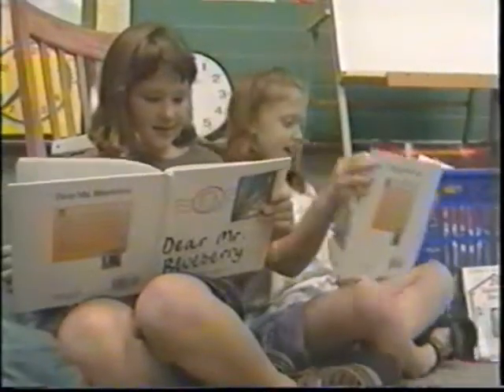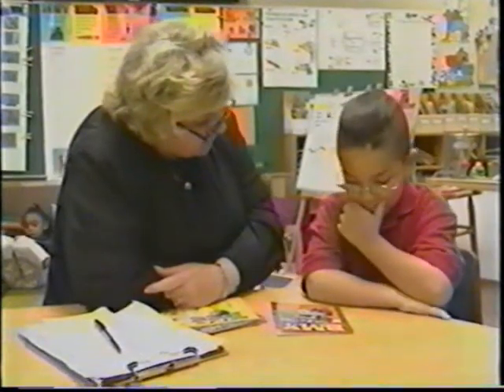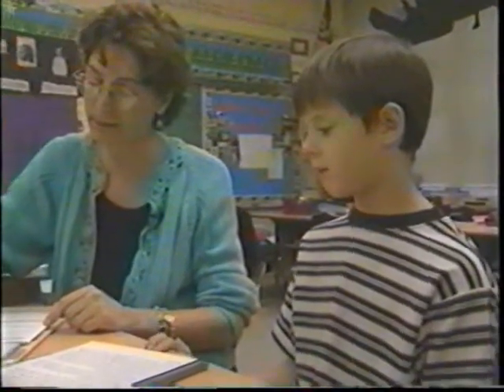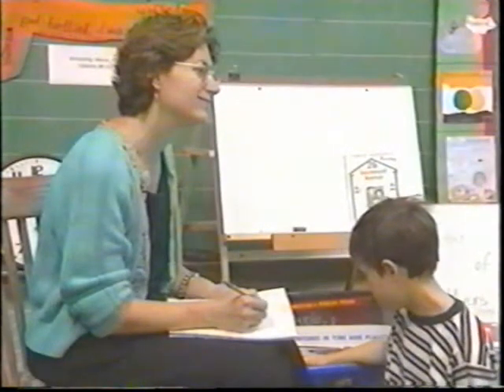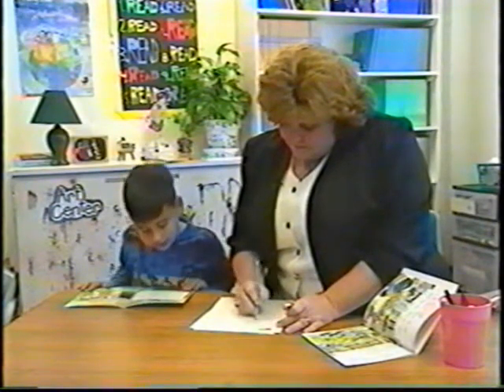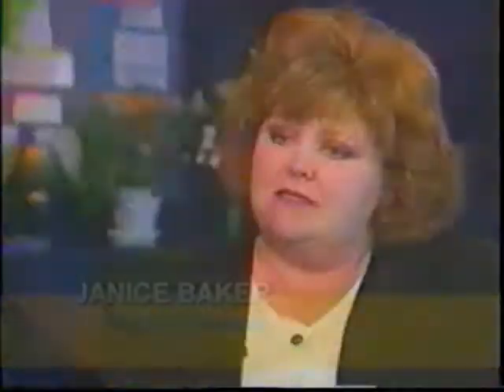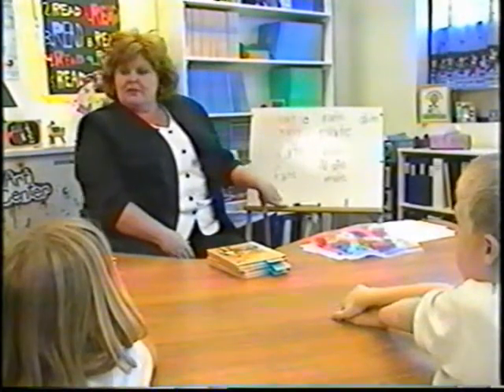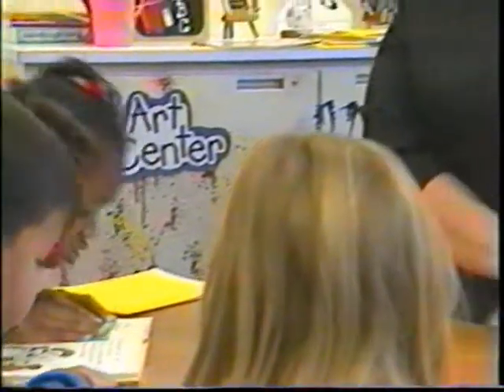flare-comprehension_grouping.wmv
Use of grouping advocated for reading comprehension.
This video targets 2nd graders, but can be creatively applied to a much broader age range.